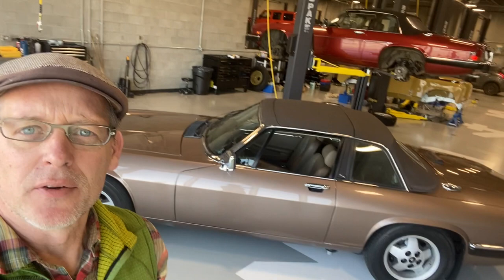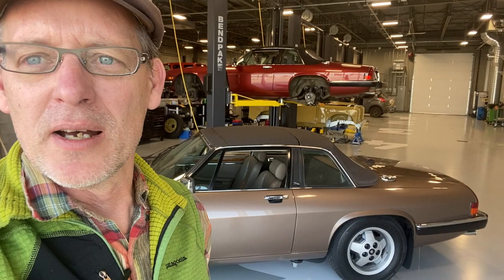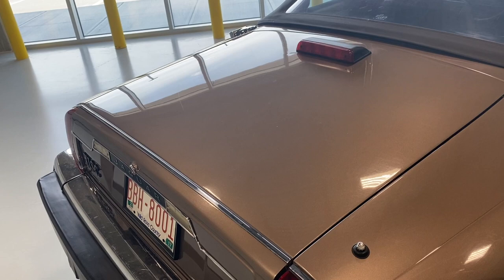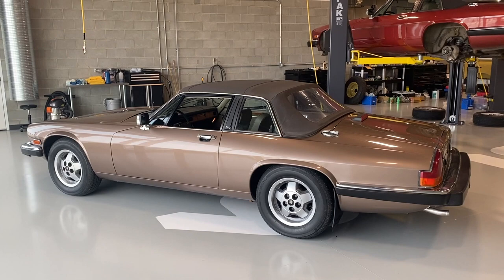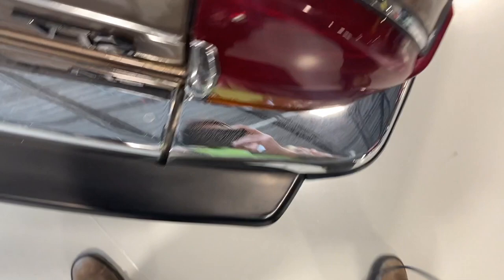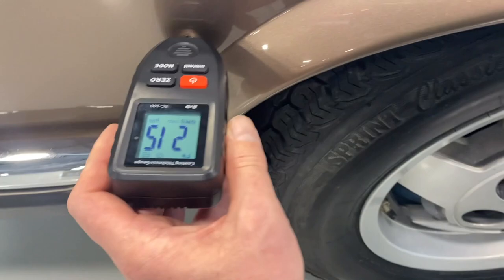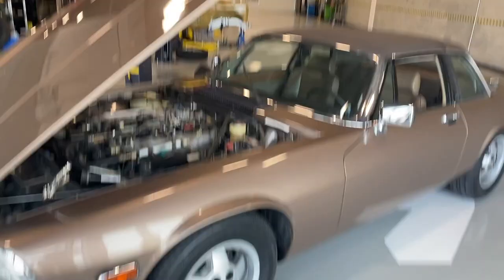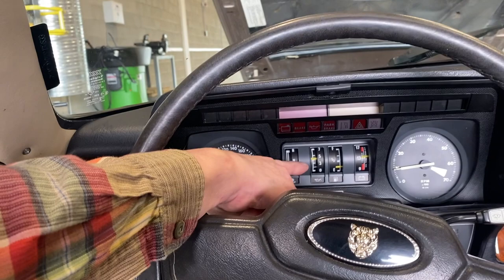1986 Jaguar XJ-SC Antelope on Oatmeal, Bring A Trailer Preview, Pt. 1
This 1986 Jaguar XJ-SC V12 is being auctioned on Bring A Trailer in March 2022.  Lawrence Romanosky does a comprehensive walk around on the exterior, interior and underside, including paint meter report and start up.

Lawrence Romanosky
Calgary, Canada